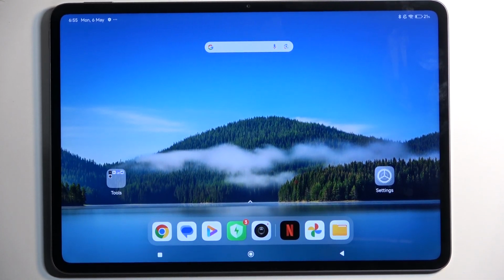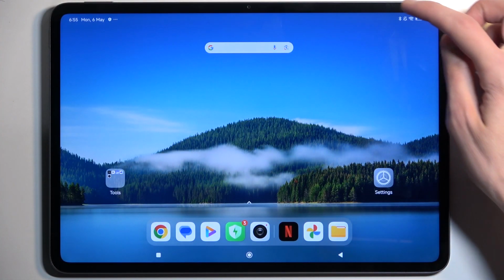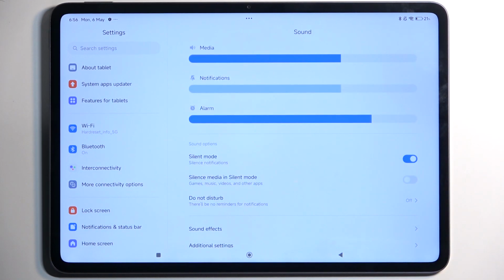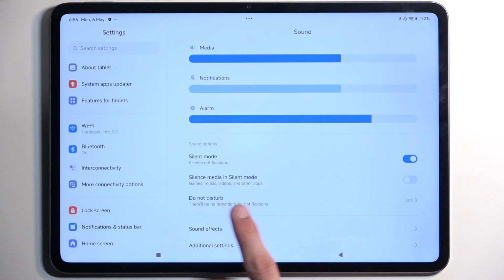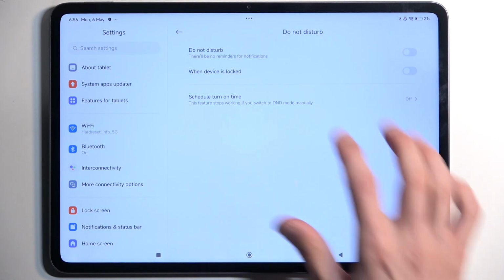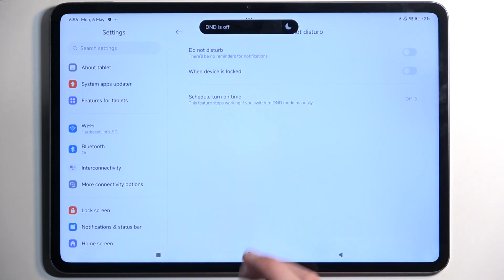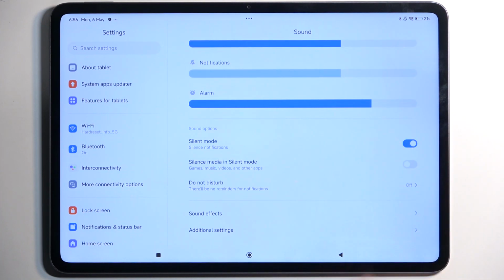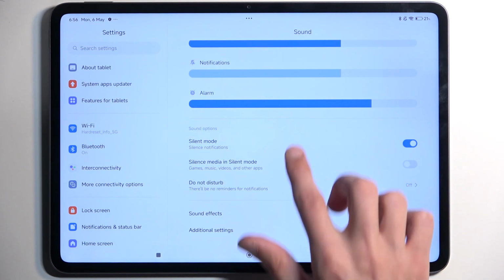How to Activate Do Not Disturb Mode on XIAOMI Pad 6S Pro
Find out more info about XIAOMI Pad 6S Pro:
Activating Do Not Disturb Mode on your XIAOMI Pad 6S Pro helps you maintain focus and avoid interruptions by silencing notifications, calls, and alerts. We will help you schedule the Do Not Disturb times, permit exceptions for certain contacts, and choose which notifications to silence.

How to enable DND mode on XIAOMI Pad 6S Pro? How to activate Do Not Disturb Mode on XIAOMI Pad 6S Pro? How to turn on Do Not Disturb Mode on XIAOMI Pad 6S Pro?